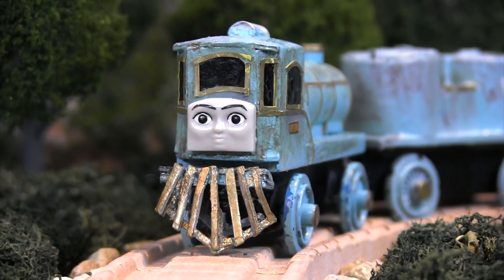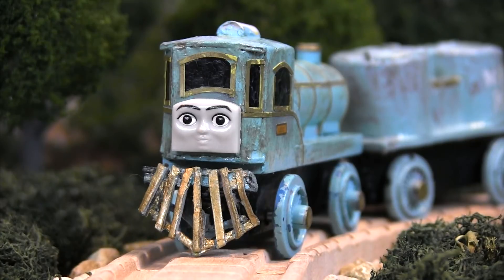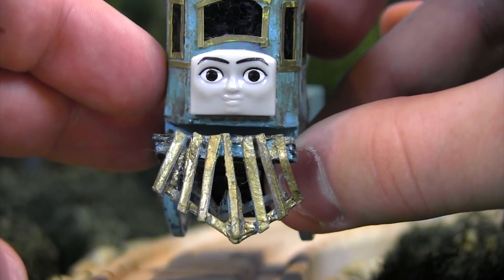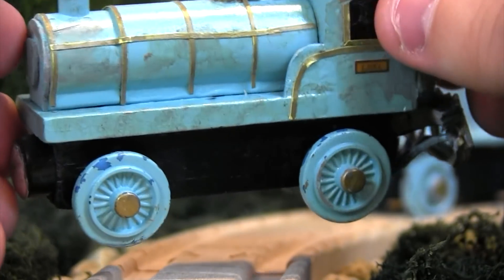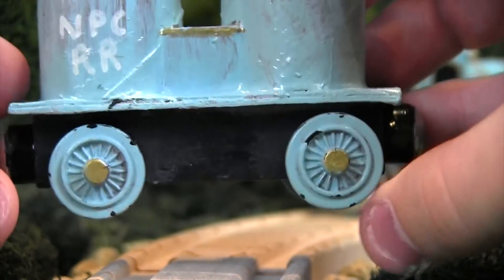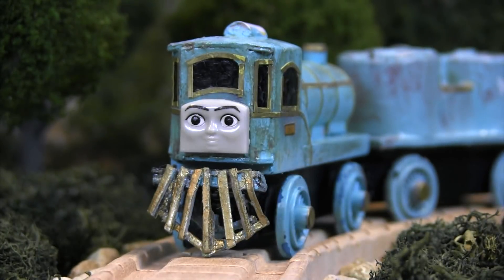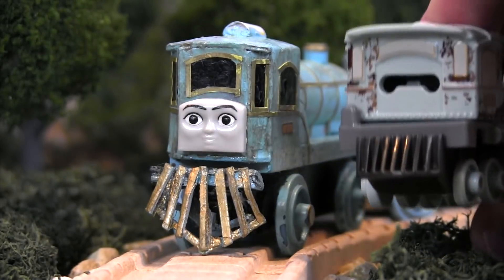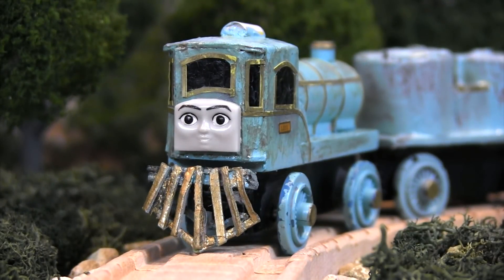Lexi (Journey Beyond Sodor) | Custom Thomas Wooden Railway Model #11 by Wong Village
I'm back with more custom Thomas Wooden Railway videos! What are your thoughts on Lexi the Experimental Engine? :)

Big thanks to Wong Village for creating this custom for me! Be sure to check out his channel

Ending sampled music "Sodor Mail Train Theme" by YouTube user Francis S. Please check out his channel